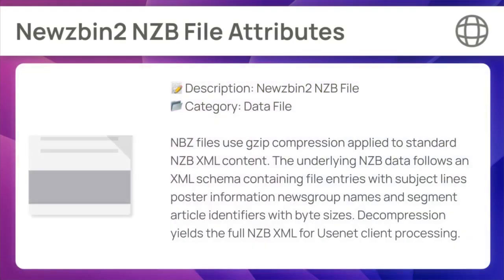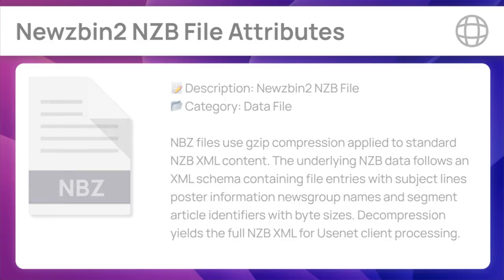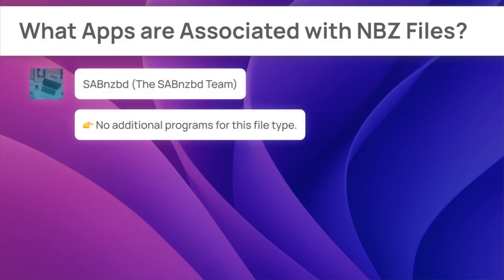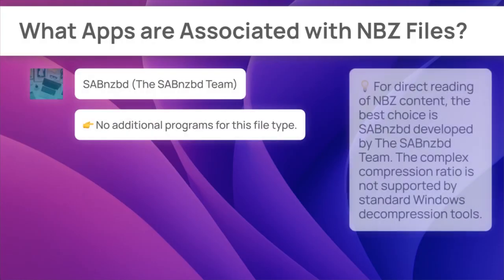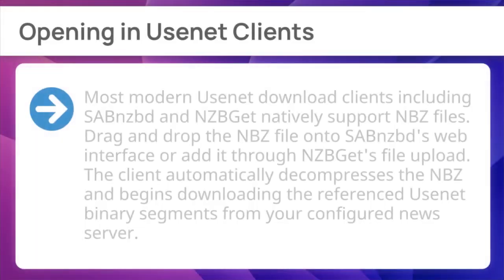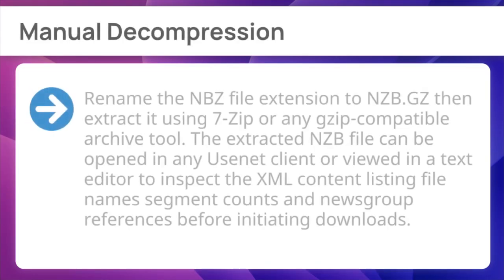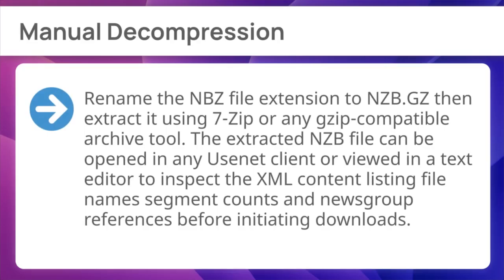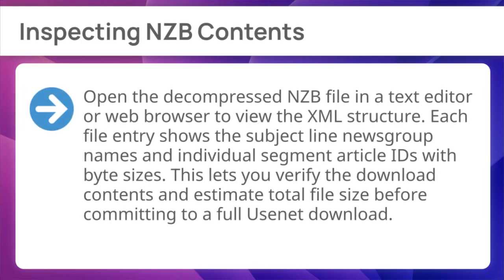NBZ Files: How to Open & Use Compressed NZB Usenet Files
Stuck with Newzbin2 NZB File formats that just won't launch? Don't delete it! I'll demonstrate the best way to open and repair these NBZ files on any Windows version, including a universal viewer solution.

NBZ files are compressed NZB files used for Usenet binary downloading. They contain gzip-compressed NZB XML data that describes the location of binary file segments across Usenet newsgroup servers enabling Usenet download clients to automatically retrieve and reassemble multi-part binary posts from newsgroups.

NBZ files use gzip compression applied to standard NZB XML content. The underlying NZB data follows an XML schema containing file entries with subject lines poster information newsgroup names and segment article identifiers with byte sizes. Decompression yields the full NZB XML for Usenet client processing.

▶ Here’s What I’ll Cover:

- Opening in Usenet Clients
- Manual Decompression
- Correct Windows NBZ file association problems
- Match the file with the right NBZ Windows software
- Fix common Windows errors that block NBZ files
- Explore the origins of the NBZ file format
- Understand the role of the NBZ file in Windows
- Inspecting NZB Contents

▶ Best Apps for NBZ Files:

SABnzbd (The SABnzbd Team)

🛠️ Troubleshooting Steps:

1️⃣ Opening in Usenet Clients

Most modern Usenet download clients including SABnzbd and NZBGet natively support NBZ files. Drag and drop the NBZ file onto SABnzbd's web interface or add it through NZBGet's file upload. The client automatically decompresses the NBZ and begins downloading the referenced Usenet binary segments from your configured news server.

2️⃣ Manual Decompression

Rename the NBZ file extension to NZB.GZ then extract it using 7-Zip or any gzip-compatible archive tool. The extracted NZB file can be opened in any Usenet client or viewed in a text editor to inspect the XML content listing file names segment counts and newsgroup references before initiating downloads.

3️⃣ Inspecting NZB Contents

Open the decompressed NZB file in a text editor or web browser to view the XML structure. Each file entry shows the subject line newsgroup names and individual segment article IDs with byte sizes. This lets you verify the download contents and estimate total file size before committing to a full Usenet download.

Timestamps:

00:00 - NBZ File Opening Guide
00:28 - NBZ Files: An Overview
00:49 - Inside the NBZ Format Structure
01:12 - Compatible Apps for NBZ
01:31 - Ways to Open NBZ
01:57 - NBZ Problems Solved
03:09 - The Universal Viewer Fix